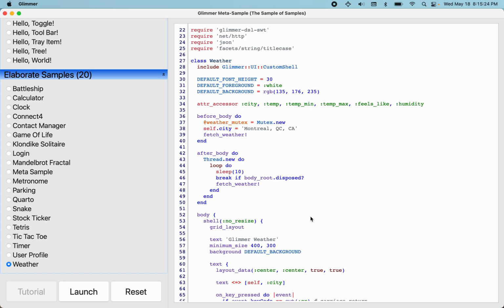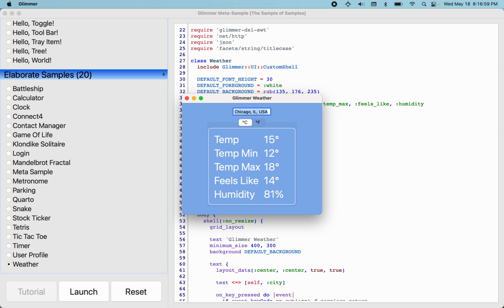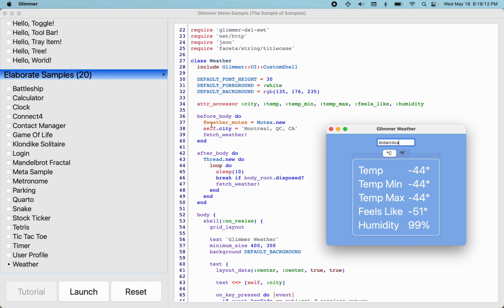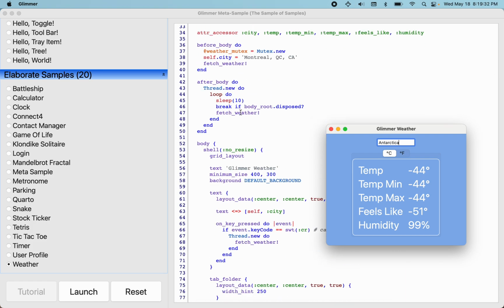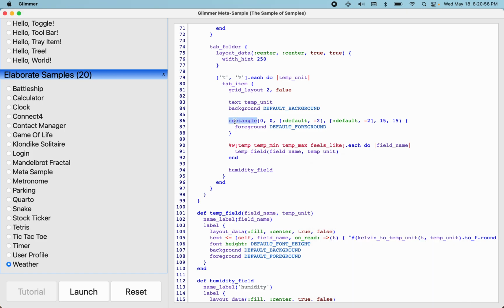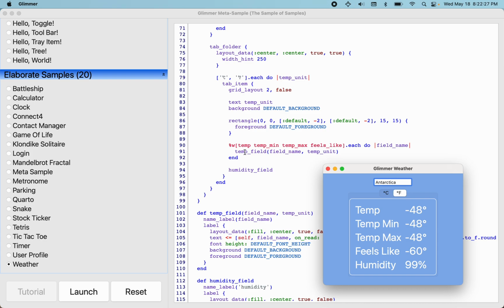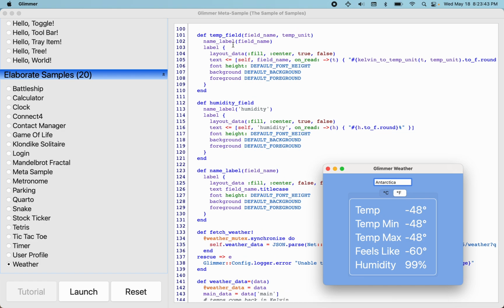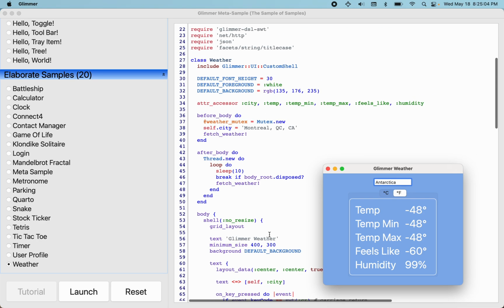Glimmer DSL for SWT Video Tutorial 16 - Weather